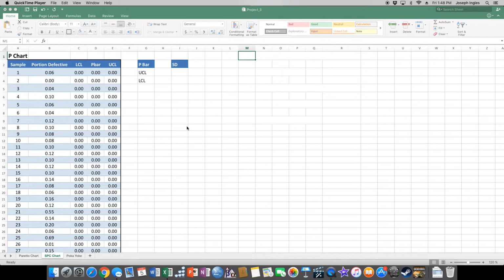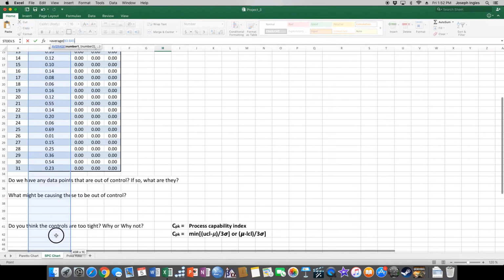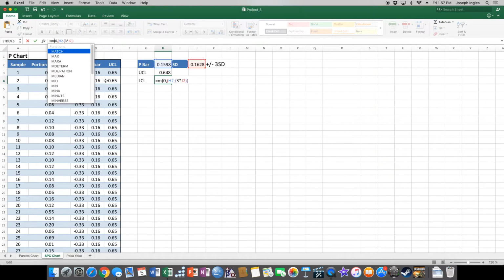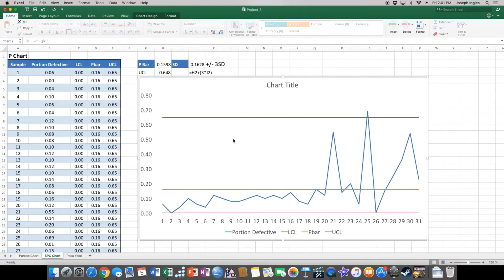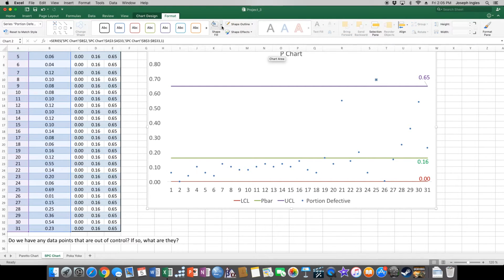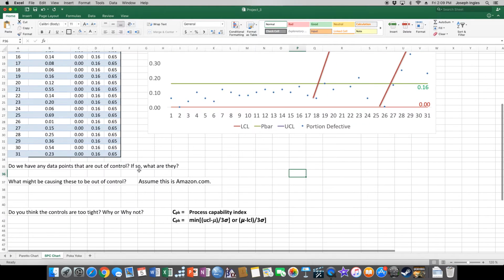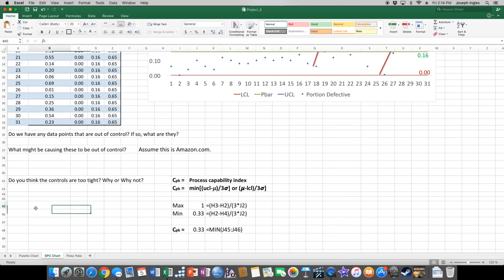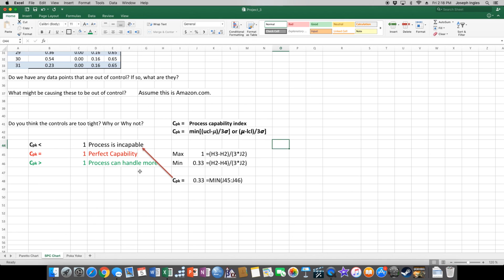P Chart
Use this to construct a portion chart of P Chart. Used in conjunction with Project 3.